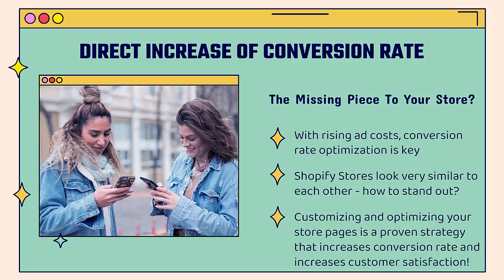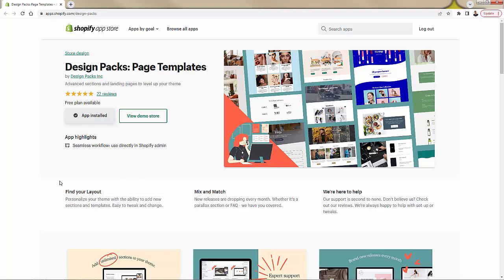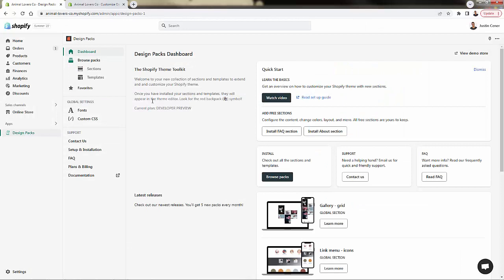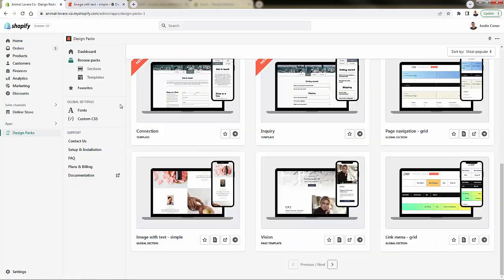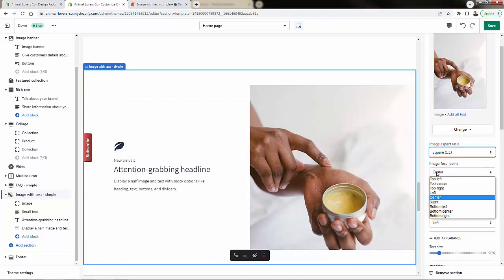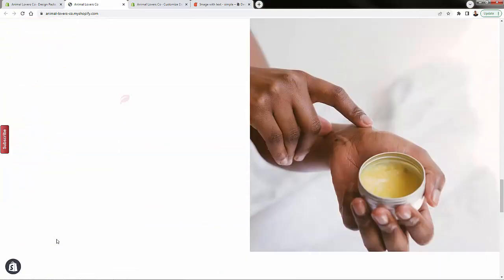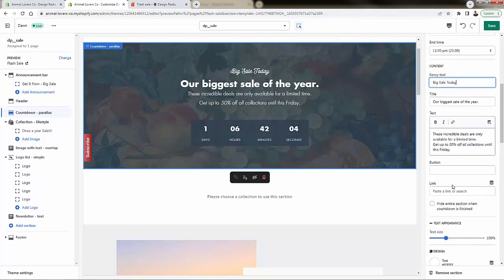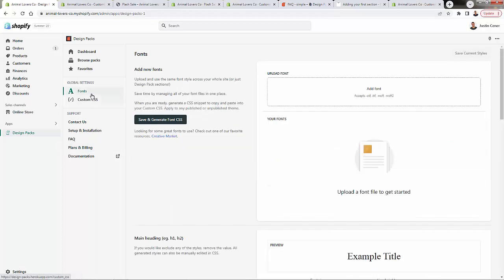How To Take Your Shopify Store Pages To The Next Level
- Shopify Stores often look very similar to each other. How can you, as a Shopify Entrepreneur, stand out from the crowded competition?

There's a proven solution that every big store employs.

Customizing and optimizing your store pages is a proven strategy that increases conversion rate and increases customer satisfaction.

Design Packs is one of my favorite Shopify Apps out there and it's super powerful!

With just a few clicks, you'll be able to fully customize the look and feel of your Shopify Store with amazing sections and templates.

These are high converting, beautifully designed, and look great on both desktop and mobile.

Best of all - you need ZERO experience or technical skill to customize with Design Packs.

Just watch the video above as I go step by step creating a few sections and templates in my store.